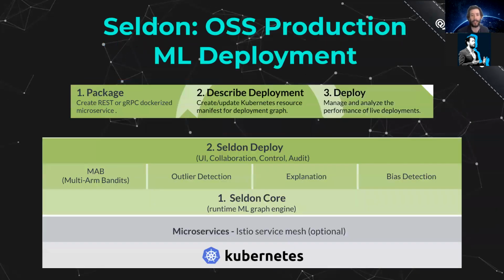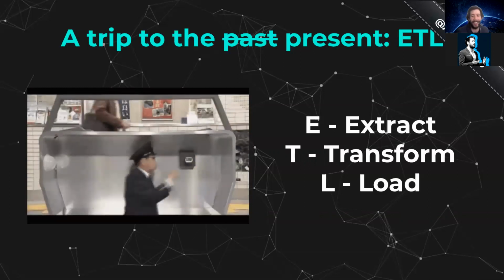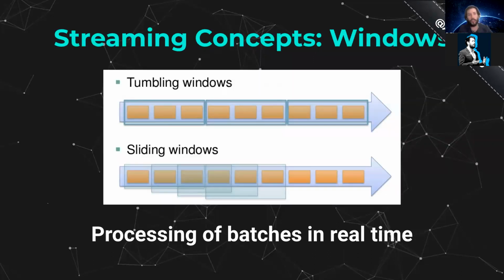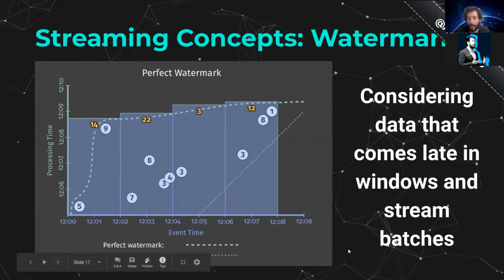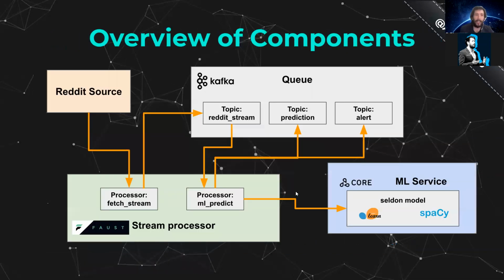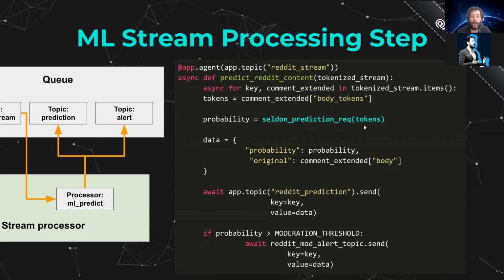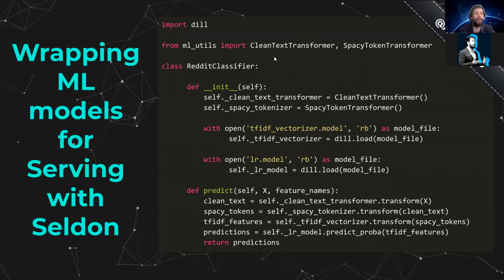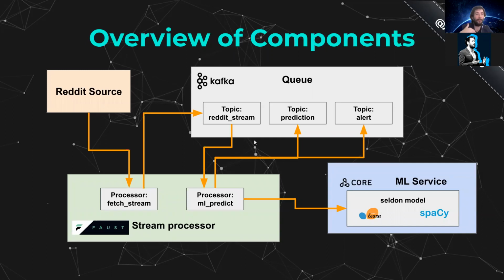Real Time Stream Processing with Python at Scale (Alejandro Saucedo) (UK) - PyCon HK 2020 Spring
This talk will provide a practical insight on how to build scalable data streaming machine learning pipelines to process large datasets in real time using Python Asyncio, Kafka, Faust, SpaCy and Seldon.

We will be covering a case study performing automated content moderation on Reddit comments in real time. Our dataset will consist of 200k reddit comments from /r/science, 50,000 of which have been removed by moderators. We will be handling the stream data in a Kafka cluster, and the stream processing will be handled using the stream processing library Faust. We will be running the end-to-end pipeline in Kubernetes with various components legeraging SKLearn, SpaCy and Seldon.

We will then dive into fundamental concepts on stream processing such as windows, watermarking and checkponting, and we will show how to use each of these frameworks to build complex data streaming pipelines that can perform real time processing at scale.

Finally we will show best practices when using these frameworks, as well as a high level overview of tools that can be used for monitoring, including Grafana and Kafka Manager.

Level: Intermediate

Speaker Bio: Alejandro Saucedo

Alejandro is the Chief Scientist at the Institute for Ethical AI & Machine Learning, where he leads the development of industry standards on machine learning bias, adversarial attacks and differential privacy. Alejandro is also the Director of Machine Learning Engineering at Seldon Technologies, where he leads large scale projects implementing open source and enterprise infrastructure for Machine Learning Orchestration and Explainability. With over 10 years of software development experience, Alejandro has held technical leadership positions across hyper-growth scale-ups and has delivered multi-national projects with top tier investment banks, magic circle law-firms and global insurance companies. He has a strong track record building cross-functional departments of software engineers from scratch, and leading the delivery of large-scale machine learning systems across the financial, insurance, legal, transport, manufacturing and construction sectors (in Europe, US and Latin America).